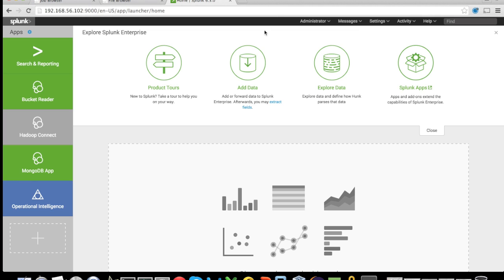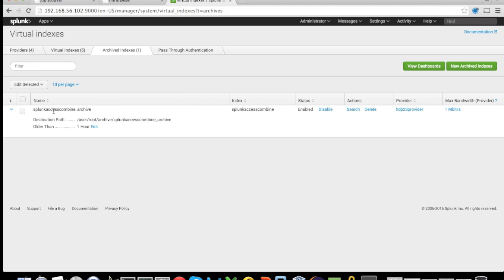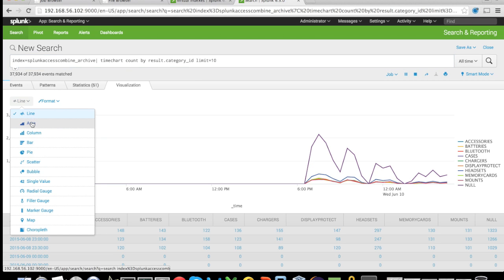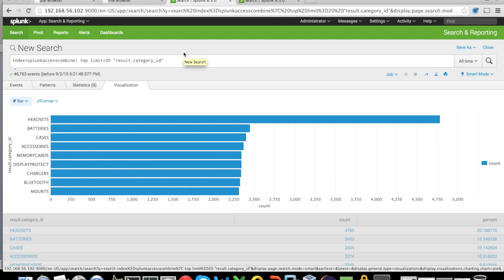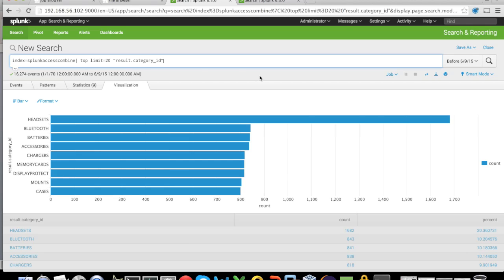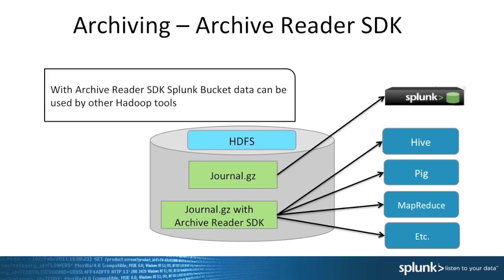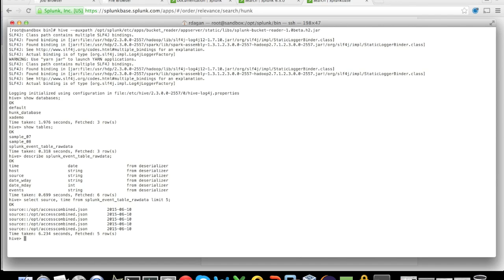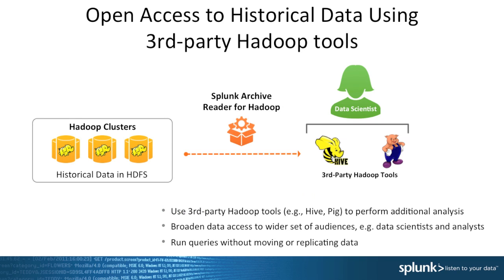Hunk 63 Demo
Hunk: Splunk Analytics for Hadoop and NoSQL Data Stores is a full-featured, integrated analytics platform that enables anyone in your organization to interactively explore, analyze and visualize raw, unstructured big data.